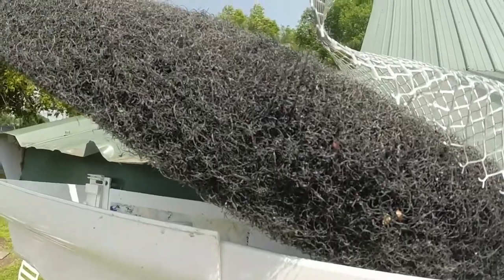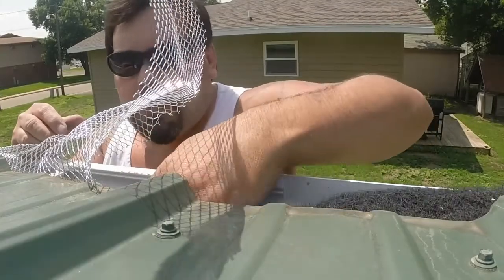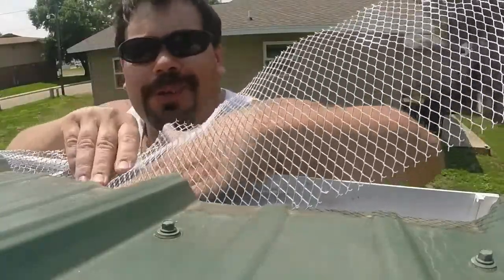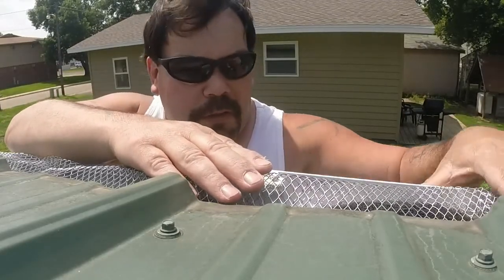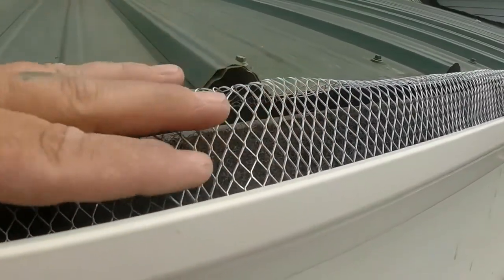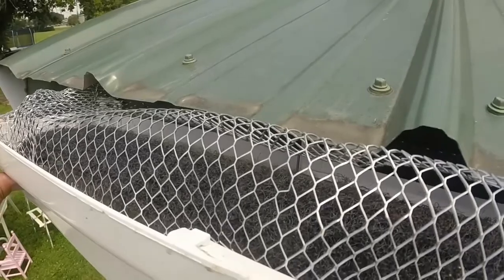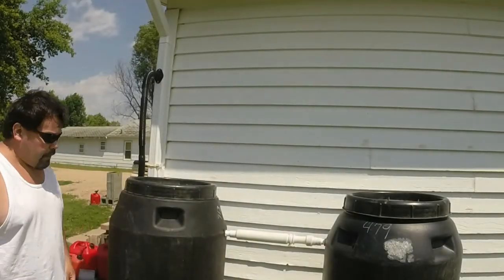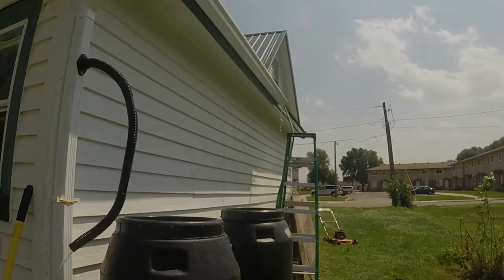Rain Barrel Instalation Part 3 of 3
1st thing is I apologize for the wind. I did what I could to edit it. this is South Dakota..With todays uncertainties with weather and economics we should all consider collecting and harvesting rain water to feed our plants, gardens, as well as act as emergency potable water ( with proper filtering ) This is a general description  3 of 3 parts on assembling a water catchment system. There are many types to choose from so please consider your needs and think.